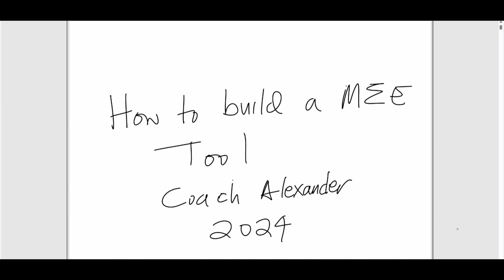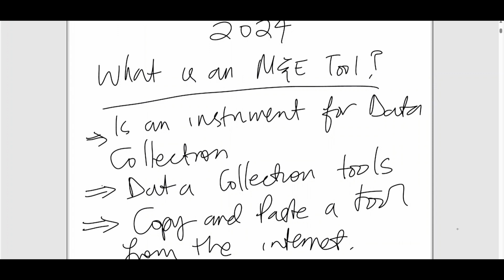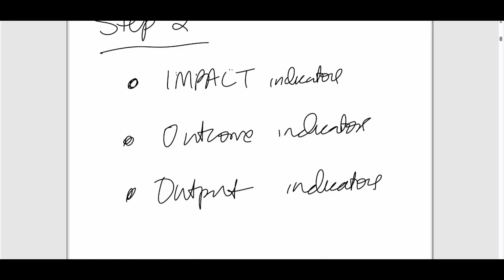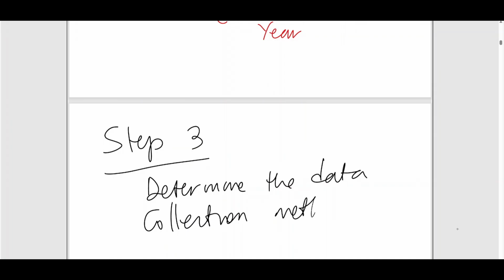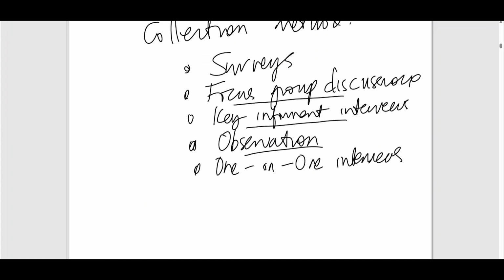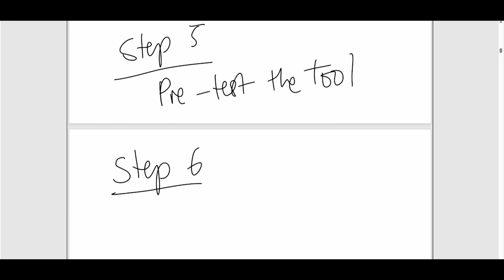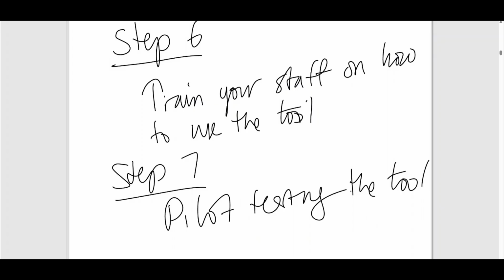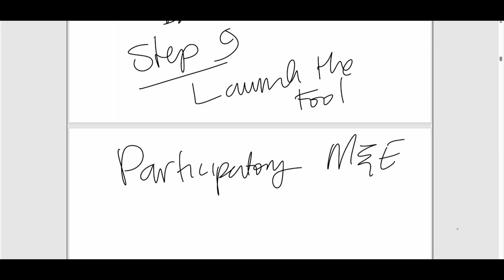How to Develop a Monitoring and Evaluation Tool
Learn how to develop a monitoring and evaluation tool in this video. Discover the steps to create an effective tool for assessing and improving your projects and programs.